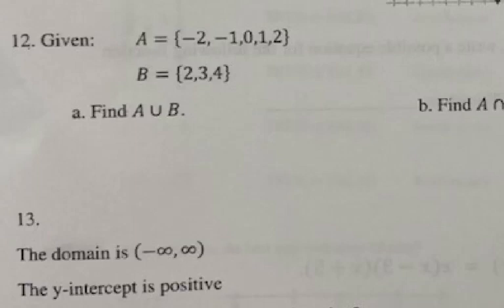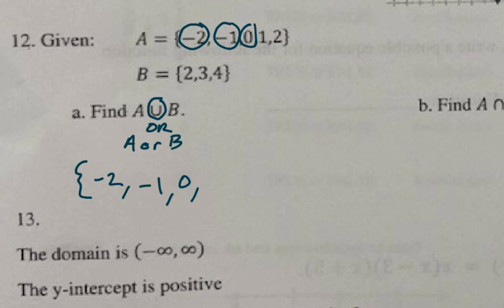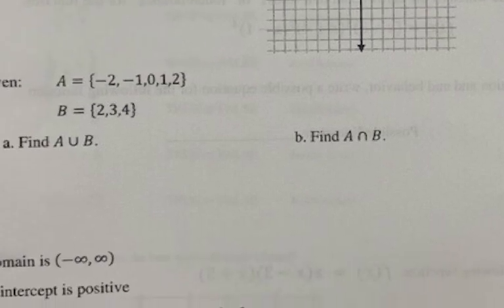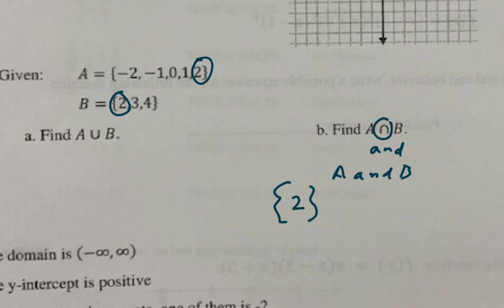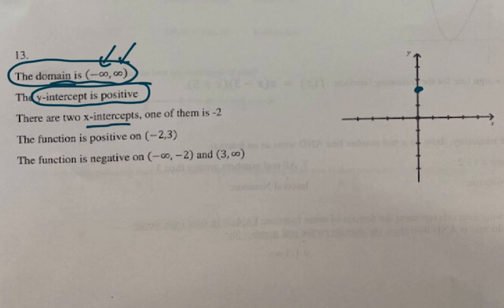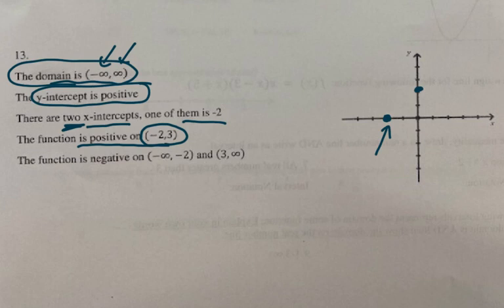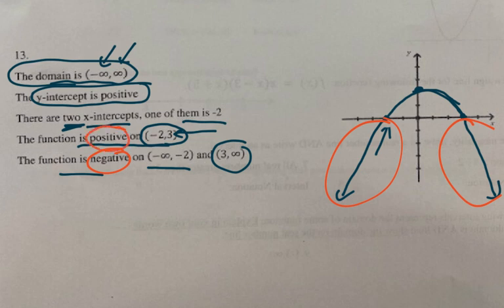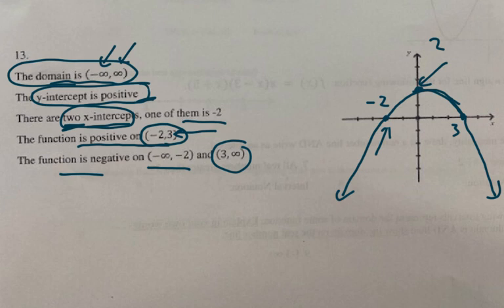December 5, 2022